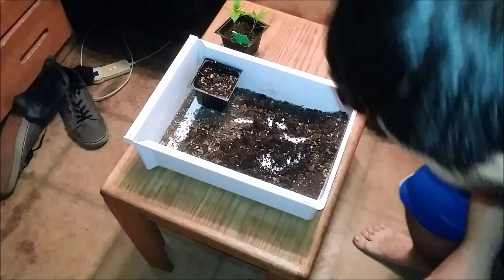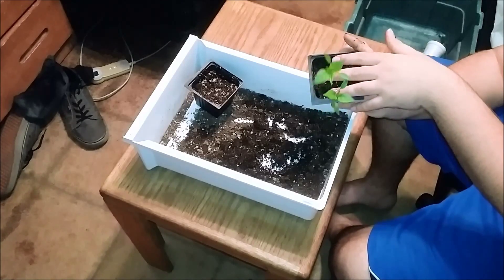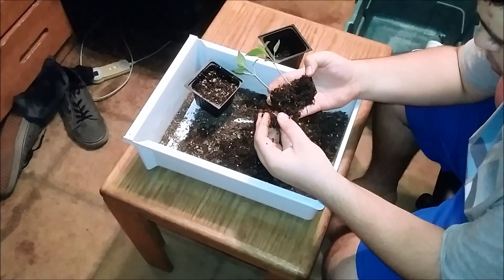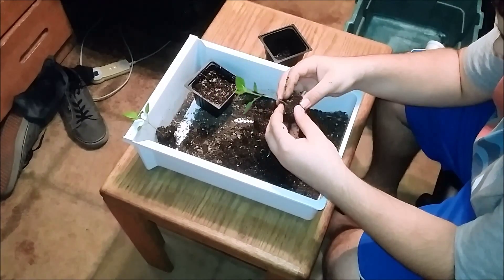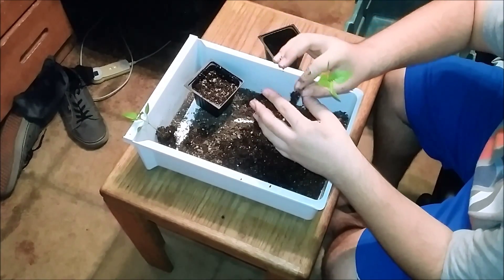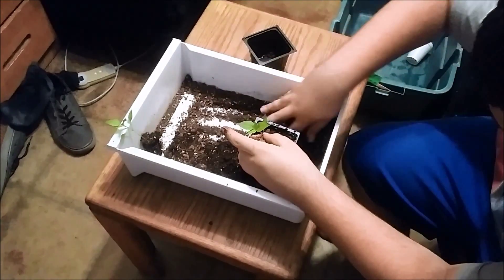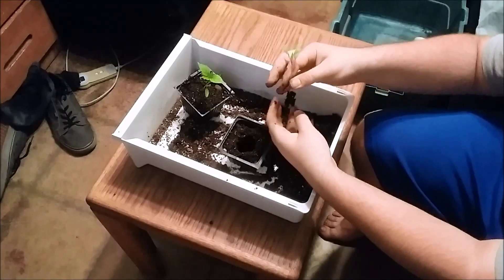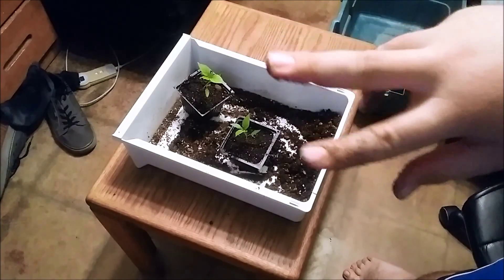How To Transplant Pepper Plant Seedlings - 2 Plants In Single Container